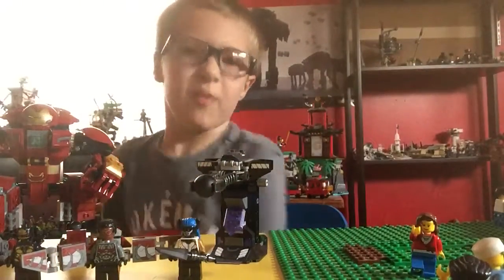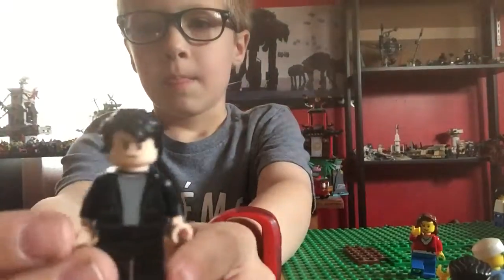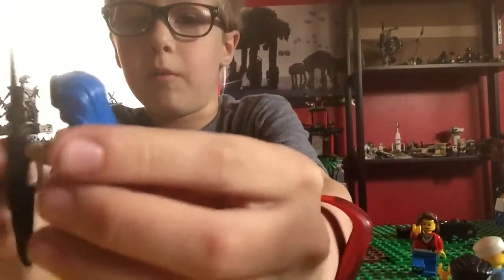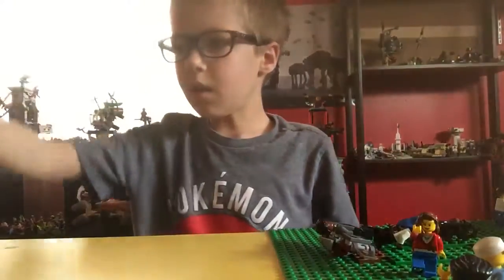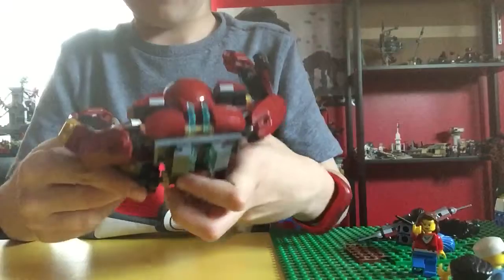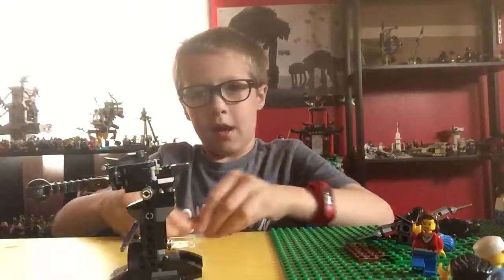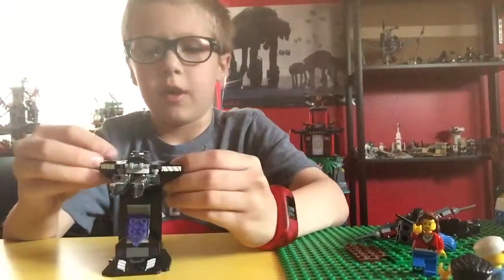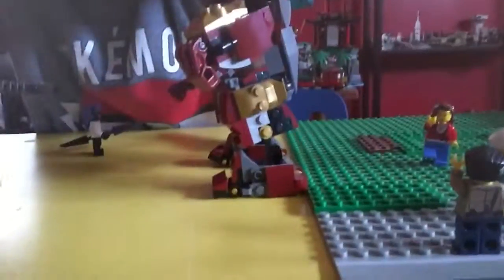LEGO Marvel Hulkbuster mash-up 76104 review and comparison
Please no spoilers 😊